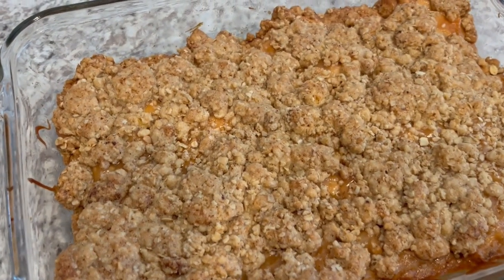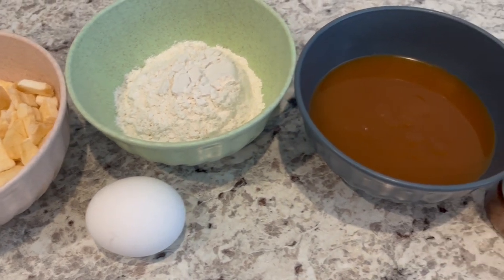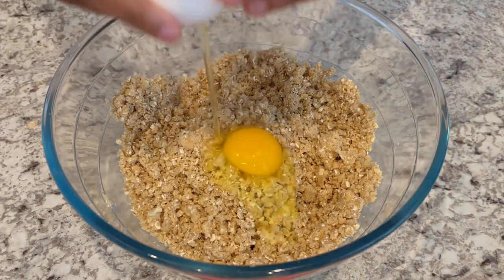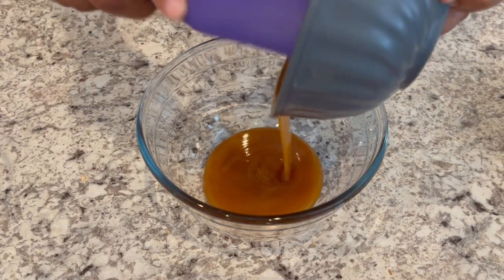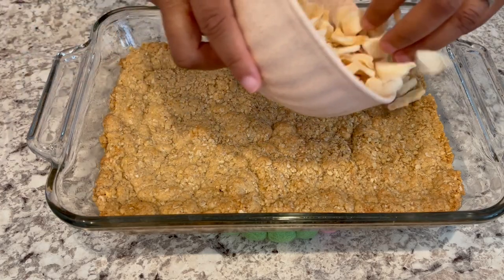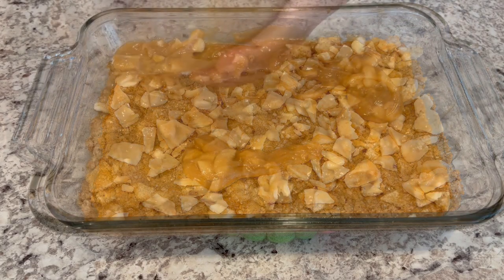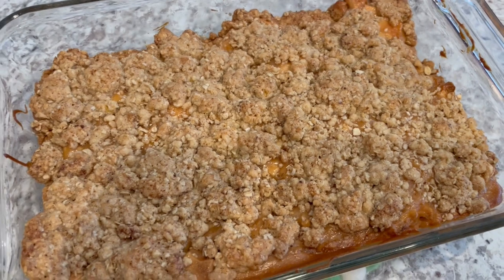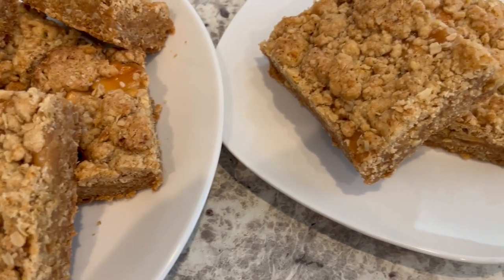Caramel Apple Bars with Freeze Dried Apples | Simple Ingredients | Quick & Easy Recipe 🍏🍎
Caramel Apple Bars
1/2 cup cold butter
1pouch Betty Crocker™ Oatmeal Cookie Mix
1egg
1cup of freeze dried apples, broken into small pieces
3/4 cup caramel topping
1/4 cup all-purpose flour
1/2 teaspoon of cinnamon and nutmeg (or to taste)
Heat oven to 350°F. Spray bottom of 11x7 inch pan with cooking spray.
In large bowl, cut butter into cookie mix using fork or pastry blender. Stir in egg until mixture is crumbly.
Reserve 1 1/2 cups cookie mixture. Press remaining cookie mixture into bottom of pan. Bake 15 minutes. Sprinkle apple evenly over crust. In small bowl, mix caramel topping and flour; drizzle over apples. Sprinkle reserved cookie mixture over apples.
Bake 20 to 25 minutes or until golden brown. Cool completely.